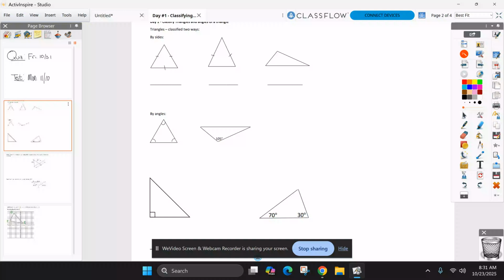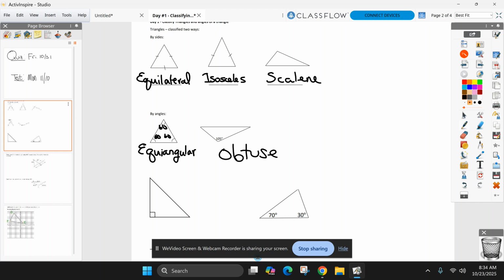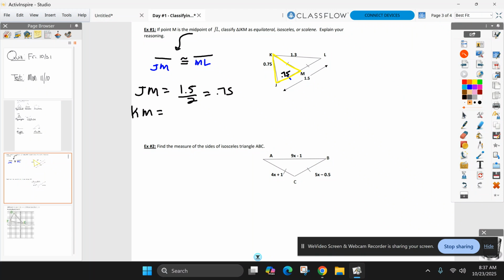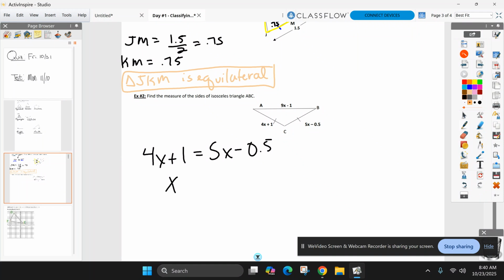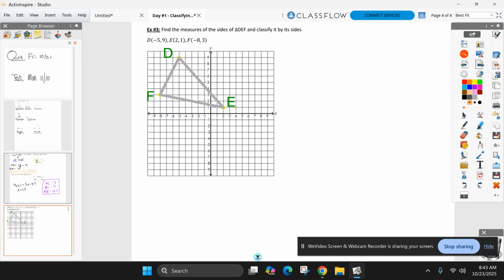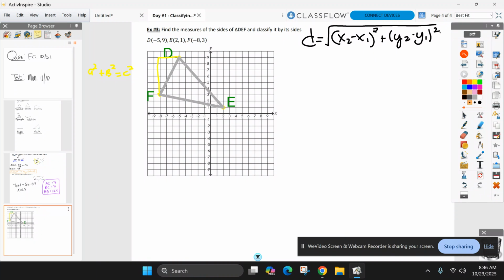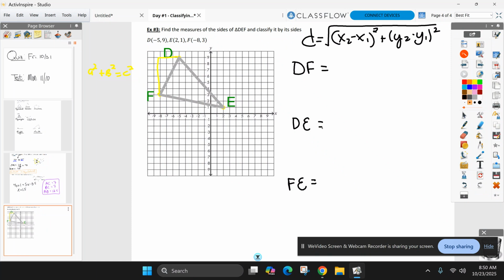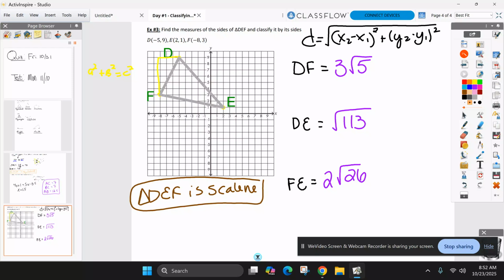Geometry AB October 23rd - Unit 4 Day 1 - Classifying Triangles